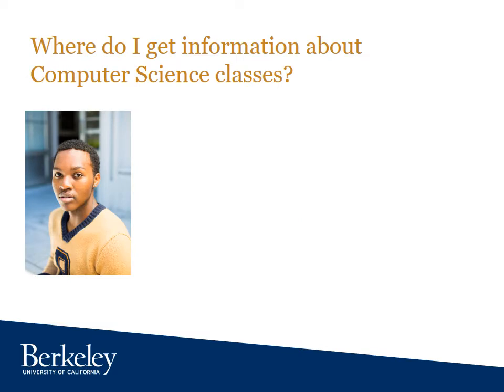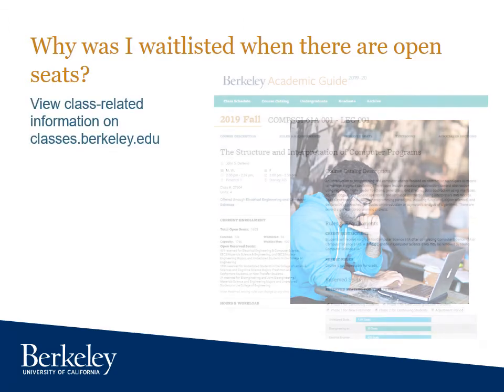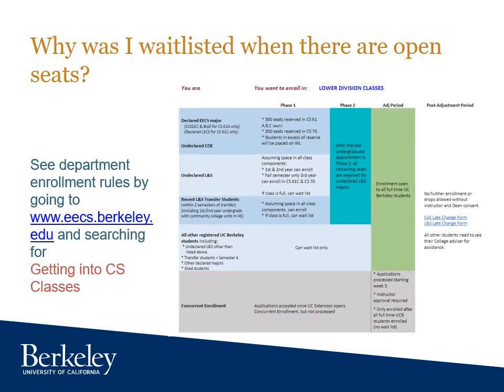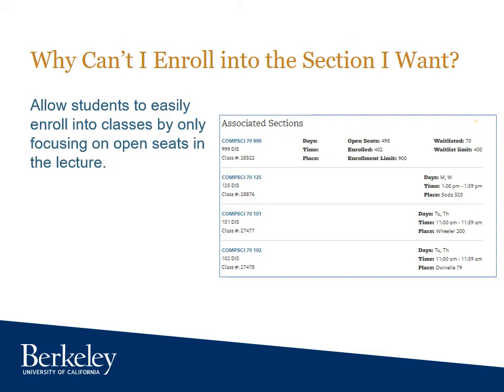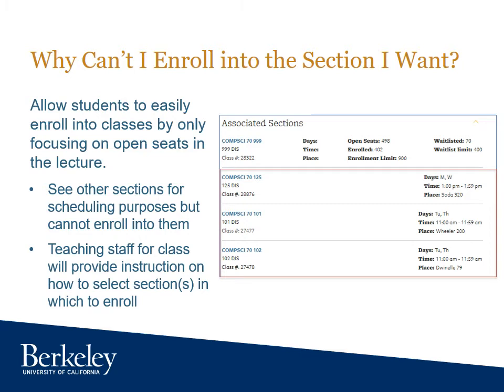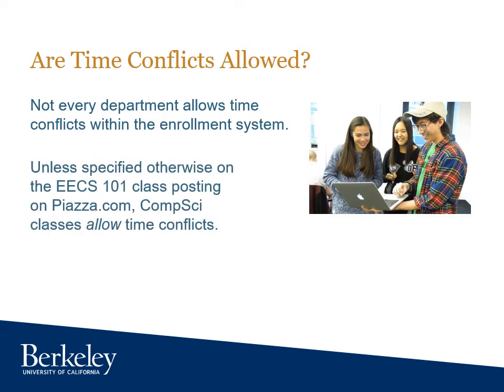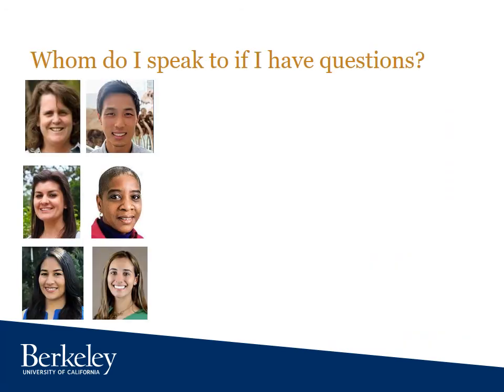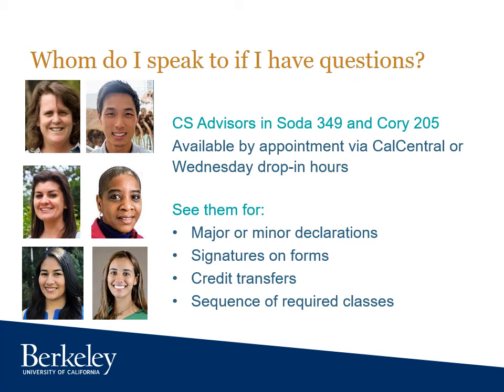UC Berkeley CompSci Enrollment Top 5 FAQs